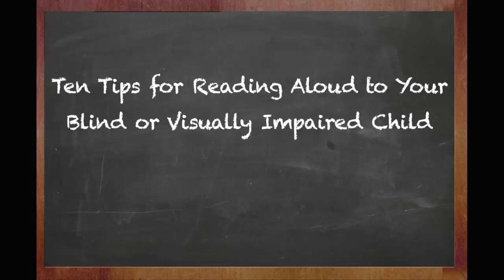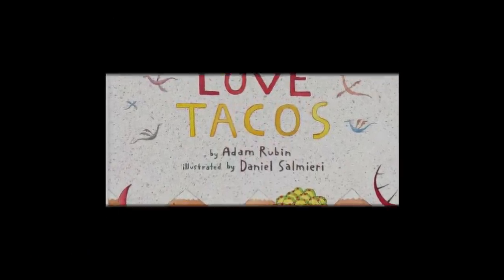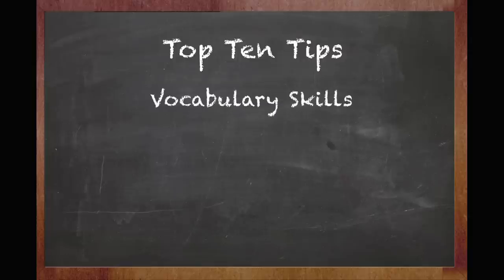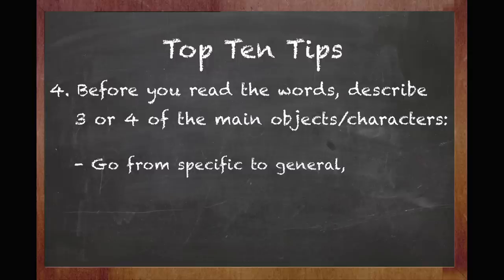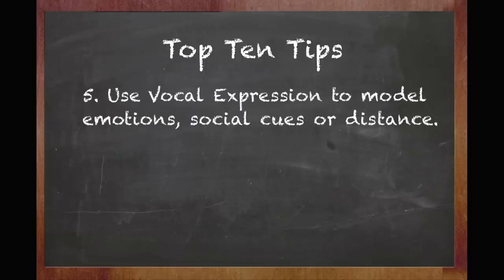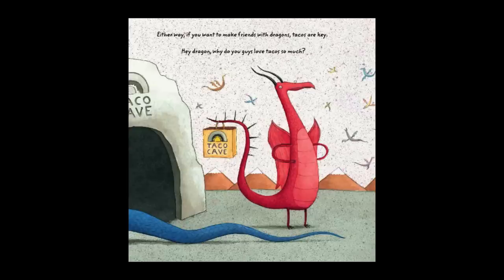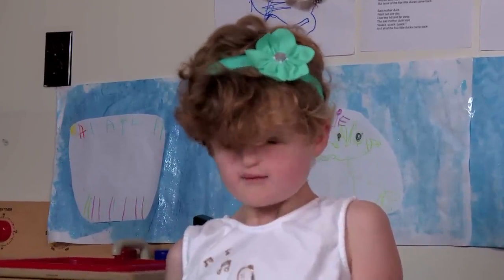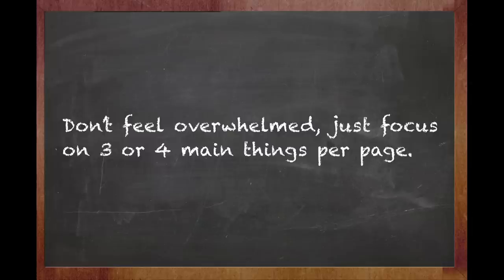10 Tips for Reading Aloud to your Blind or Visually Impaired Child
Great Expectations, from National Braille Press and Bridge MultiMedia. greatexpectations.pub